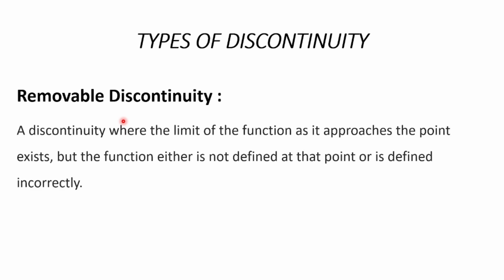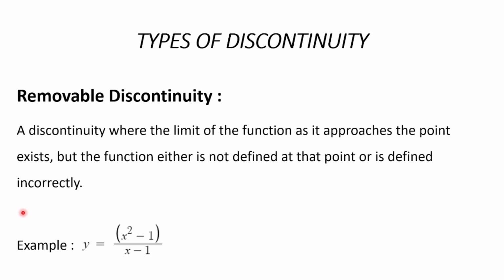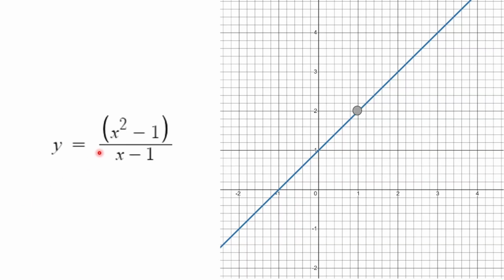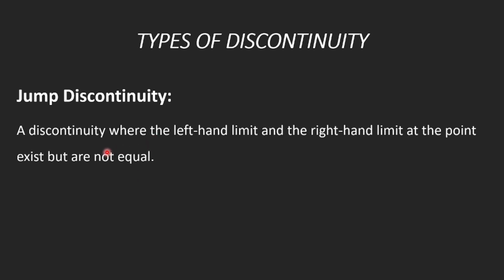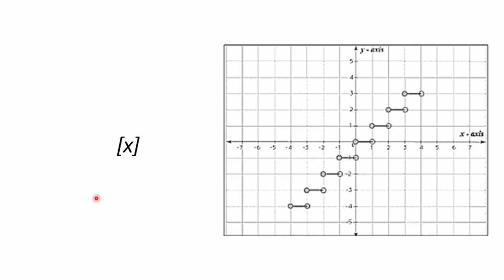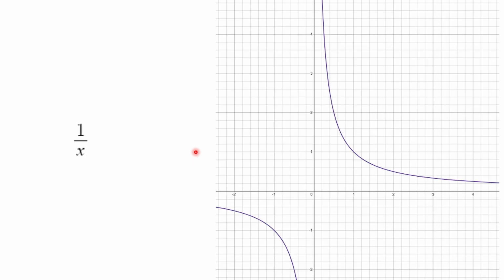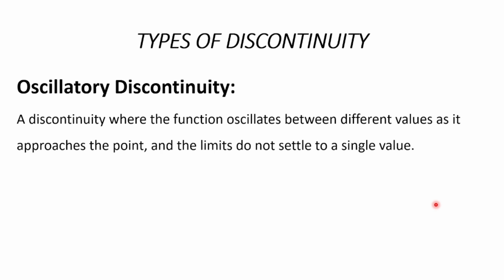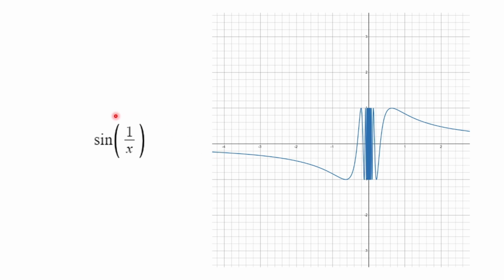Types of Discontinuity in Calculus Explained in 4 Minutes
In this quick video, we cover the different types of discontinuity in calculus. We explain the concept clearly and solve examples to help you understand each type. Perfect for a quick review or learning something new in just 4 minutes.

Topics Covered:

Oscillatory Discontinuity
Jump Discontinuity
Infinite Discontinuity
Removable Discontinuity